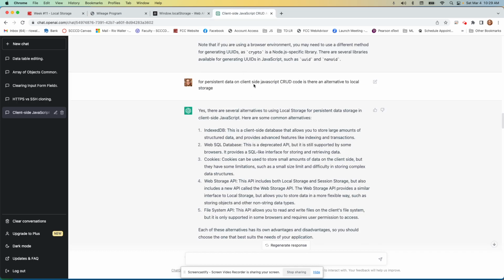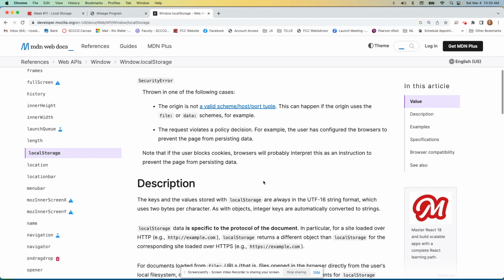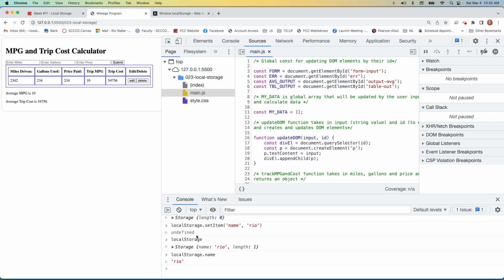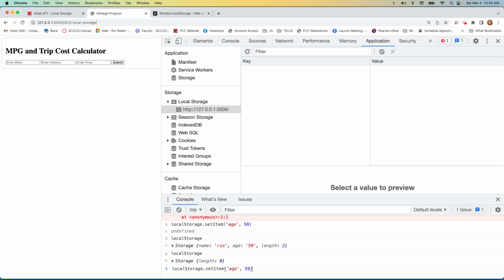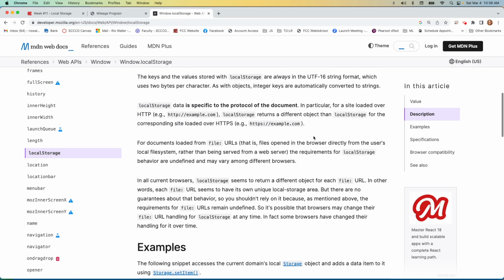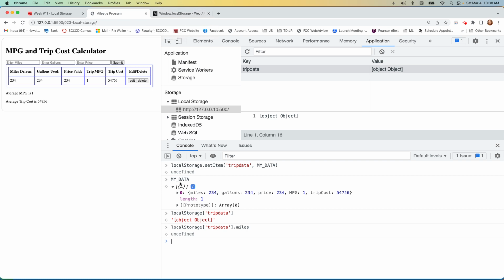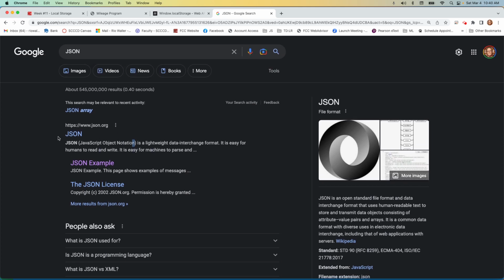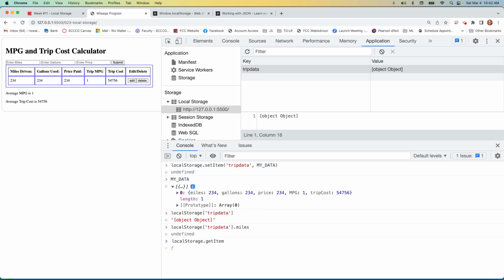CIT93S23 - Week 11 - Local Storage Part 1